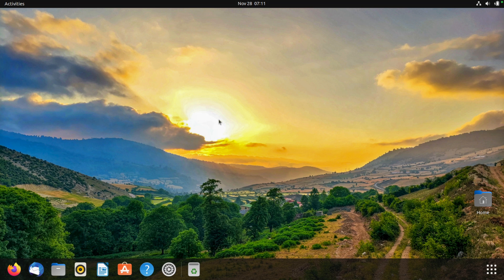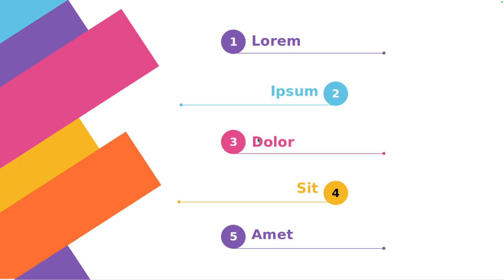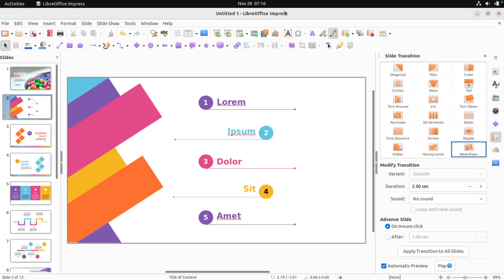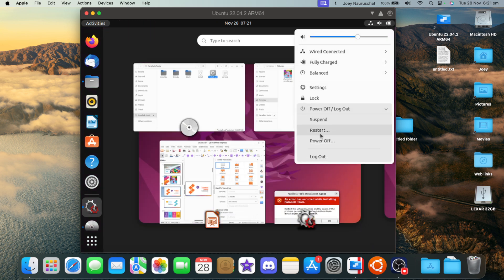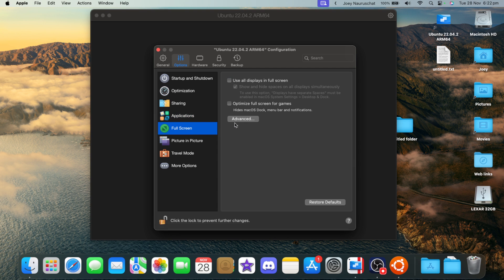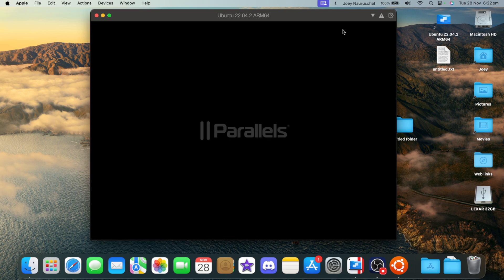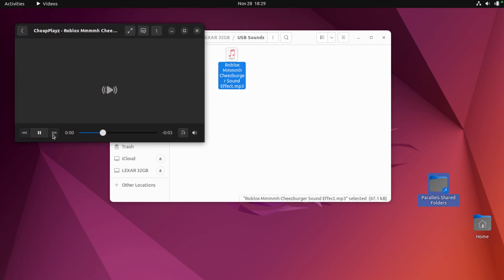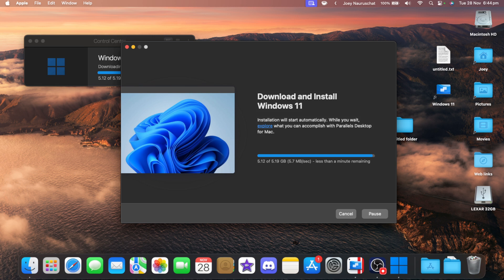So I installed Ubuntu on a Macintosh...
coming out on the 29th :)